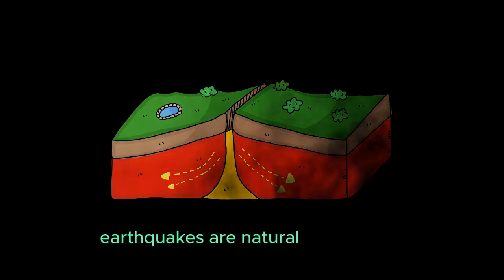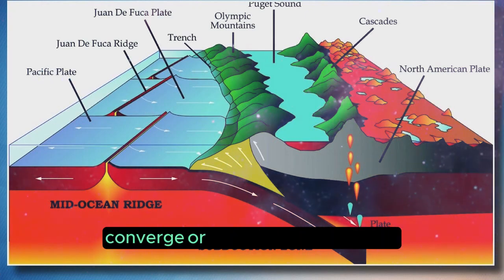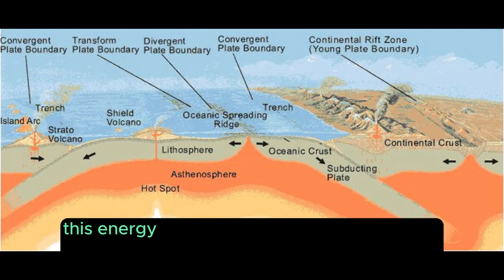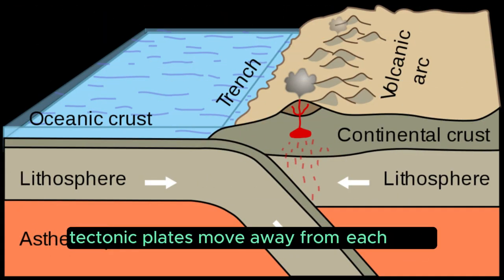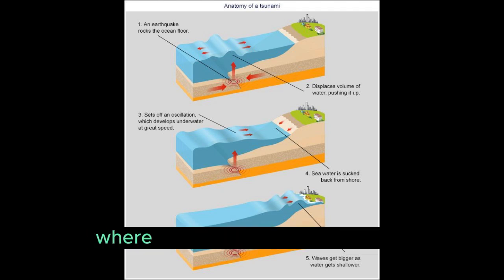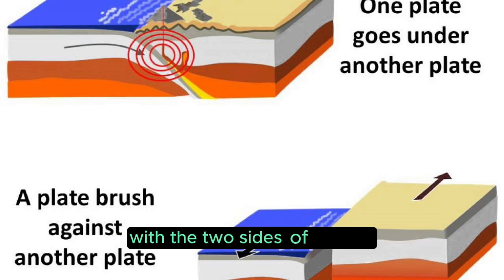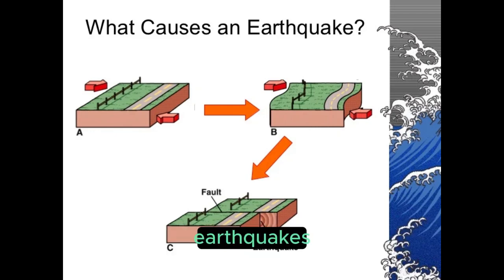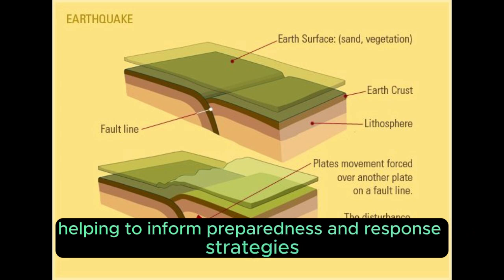how earthquakes happen: tectonic plate movement Explained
Earthquakes are natural phenomena caused by the sudden release of energy in the Earth's crust, primarily due to the movement of tectonic plates. The Earth's outer layer, known as the lithosphere, is divided into several large and small tectonic plates that float on the semi-fluid asthenosphere beneath. These plates constantly move, albeit very slowly, at rates of a few centimeters per year.
How Earthquakes Happen
Tectonic Plate Movement: Earthquakes predominantly occur at tectonic plate boundaries, where plates interact in three main ways: they can diverge (move apart), converge (collide), or slide past one another (transform boundaries).
Stress Accumulation: As plates move, they can become stuck due to friction along faults—cracks in the Earth's crust. Over time, stress builds up in the rocks on either side of the fault.
Sudden Release: When the stress exceeds the friction holding the plates together, a sudden slip occurs, releasing energy in the form of seismic waves. This energy propagates through the Earth, causing the ground to shake, which we experience as an earthquake.
Types of Boundaries:
Divergent Boundaries: Plates move apart, creating new crust as magma rises to the surface, often resulting in smaller earthquakes.
Convergent Boundaries: Plates collide, with one plate often being forced beneath another (subduction), leading to larger earthquakes and the formation of mountain ranges.
Transform Boundaries: Plates slide past each other horizontally, which can cause significant earthquakes along faults like the San Andreas Fault.
Conclusion
Understanding tectonic plate movement is crucial in comprehending how earthquakes occur and their potential impacts on human life and infrastructure.